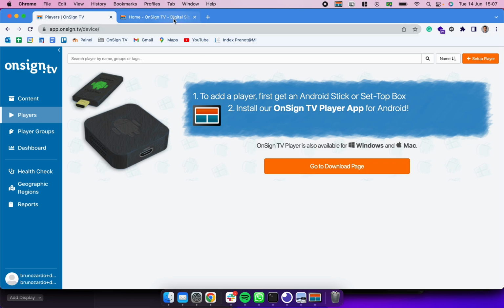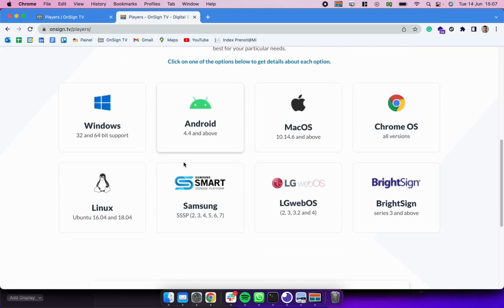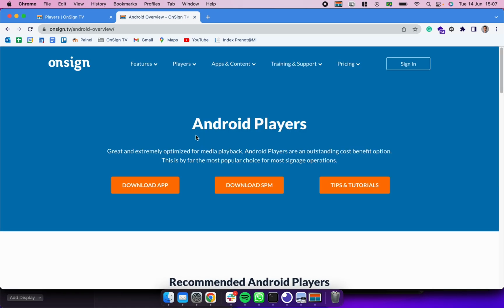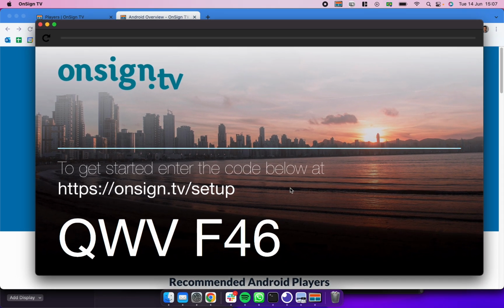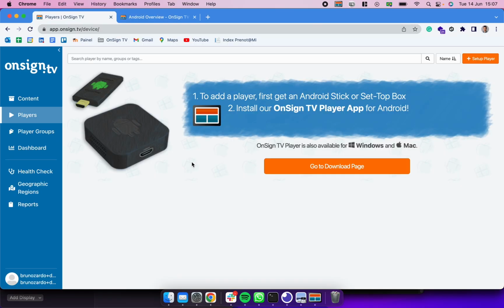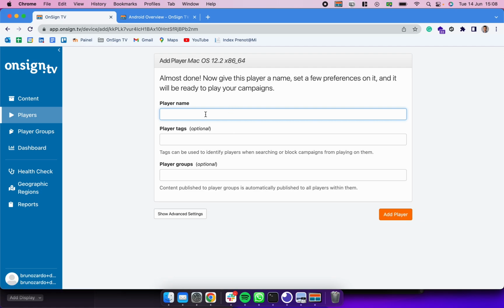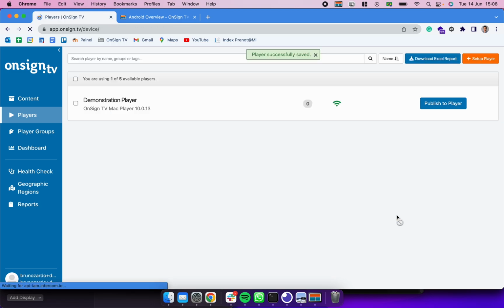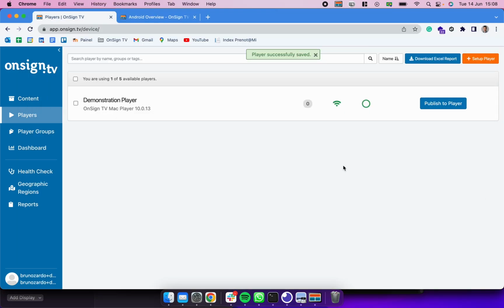1 - Connecting a Player - OnSign TV Academy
Connect a player to your OnSign TV account in a few easy steps!

Try out OnSign TV digital signage software for free.